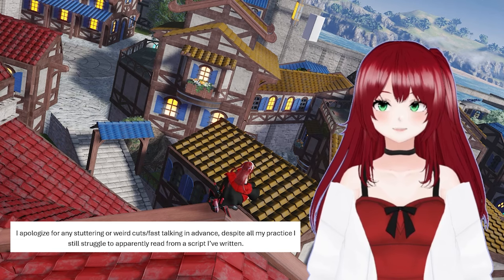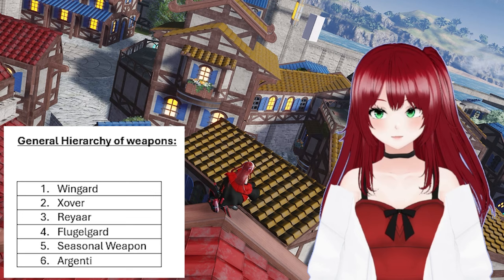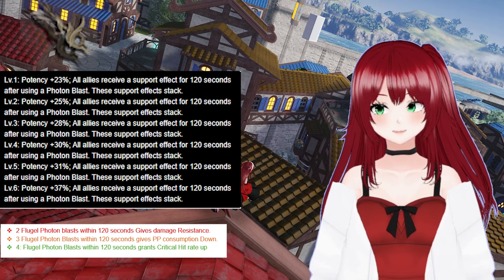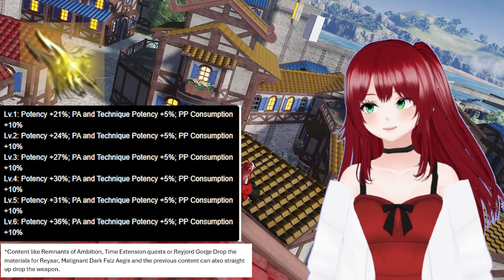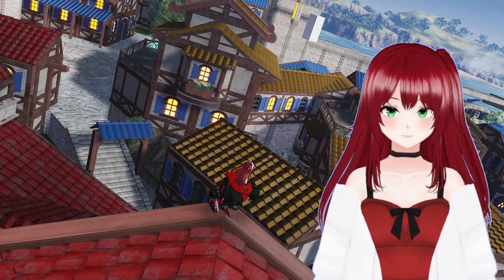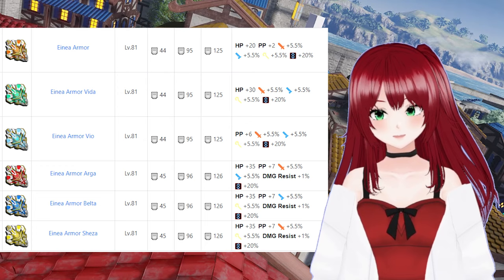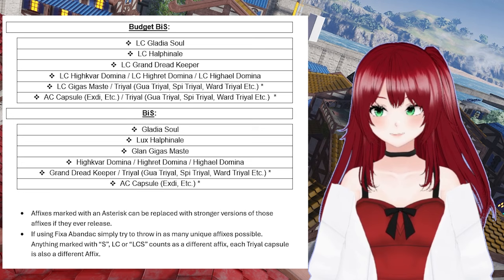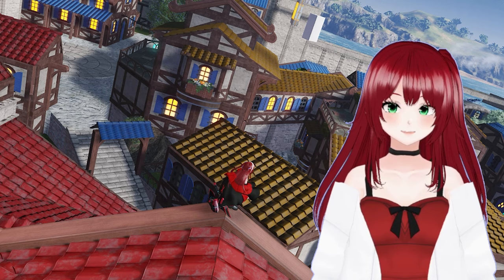PSO2 NGS: Gear Guide April 2024 (Wingard Update)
As promised, a gear guide. Hopefully i covered most things actually needed. I apologize in advance for any weird cuts or stuttering I'm bad at reading from a script. If you want specific details on stuff like weapons or armor or affixes I didn't cover make sure to check out the PSO2 NGS Visaphone. TLDR though is grab Einea armor and a Xover.